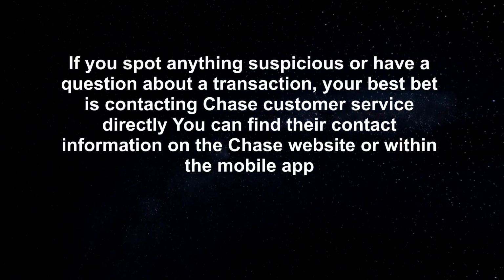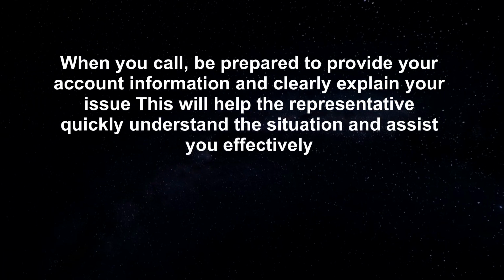How to Fix Bank Of Chase - AshleyHowTo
How to Fix Bank Of Chase is too vague; however, the general troubleshooting of issues relating to Chase Bank includes contacting customer service, checking account balances, and verifying transaction history to resolve common banking problems.

00:00 Checking Account Access
00:10 Reviewing Transactions
00:21 Contacting Chase
00:28 Speaking with a Representative
00:35 Resetting Password
00:41 Changing Passwords
00:47 Key Steps